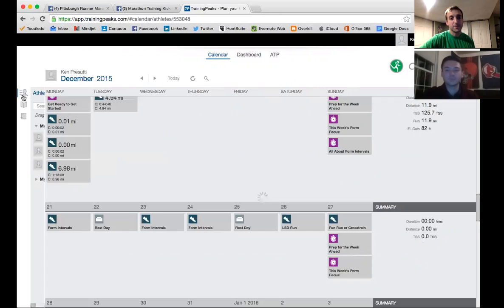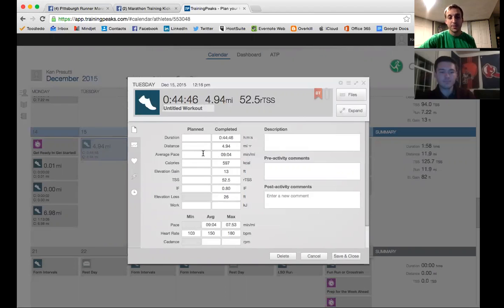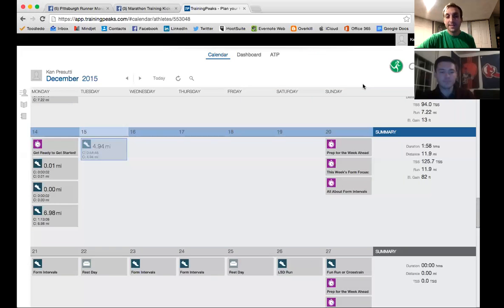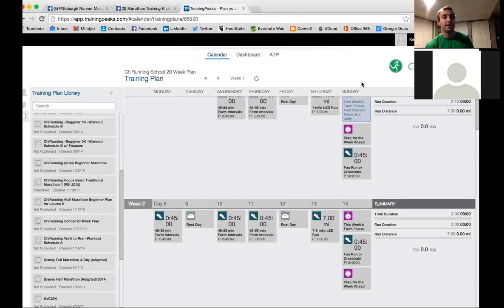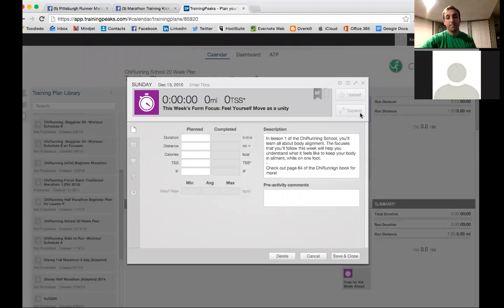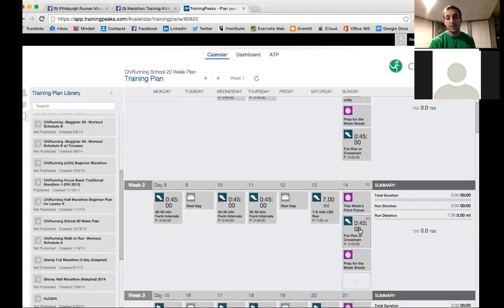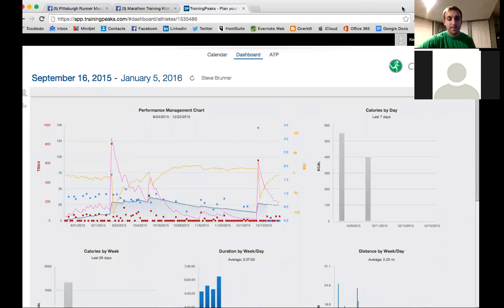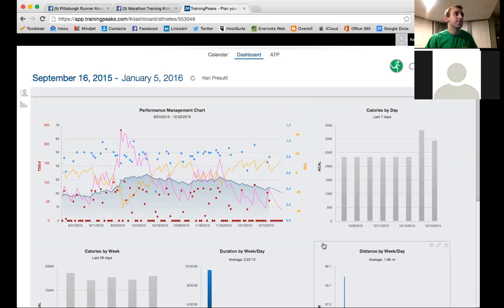Pittsburgh Runner Marathon Training Kick Off Call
An overview of what you can expect from our free marathon training plan! Get started today!